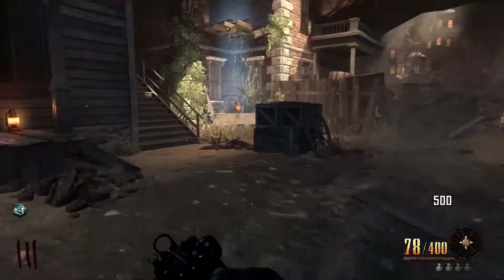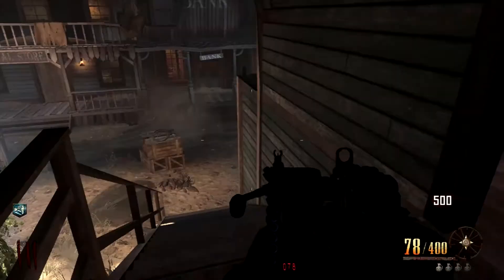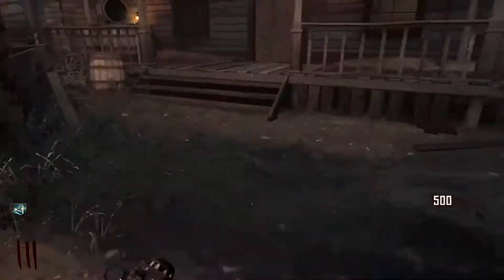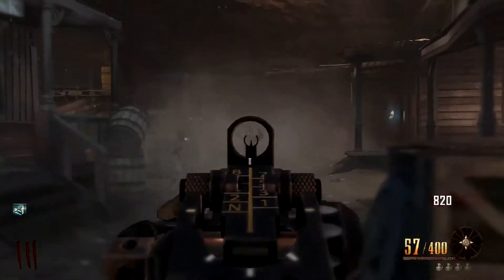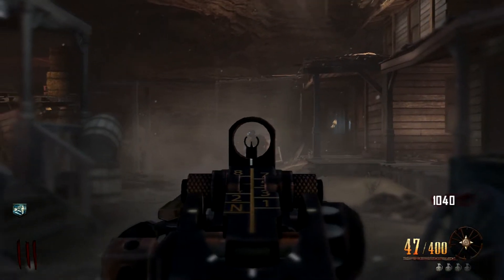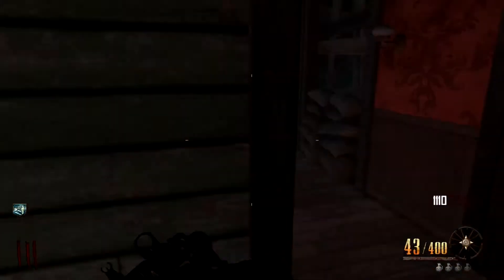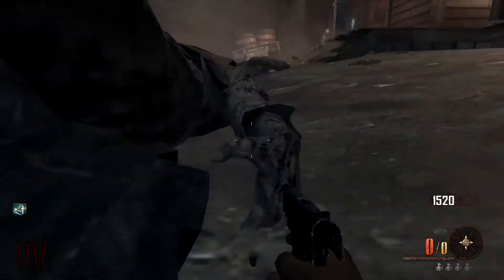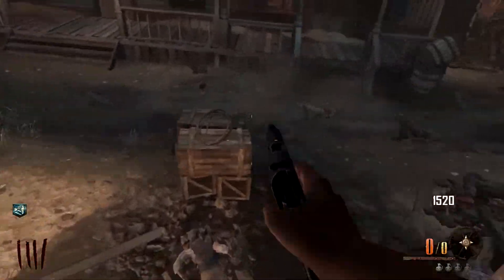Black Ops 2 Zombies: "Buried" PHD Flopper??? How to unlock The Perma-Perk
Leave a LIKE on your way out!!